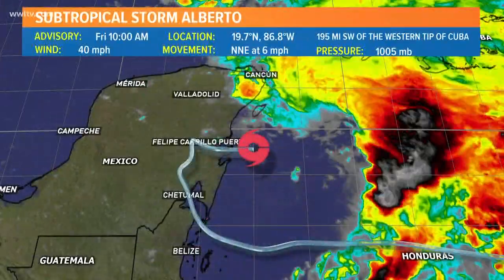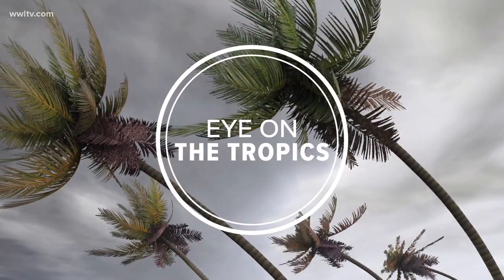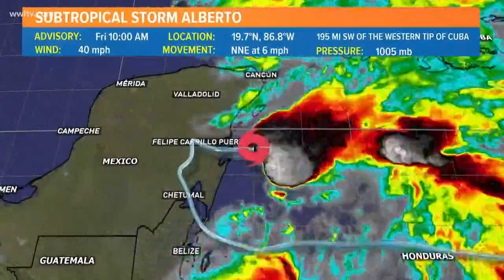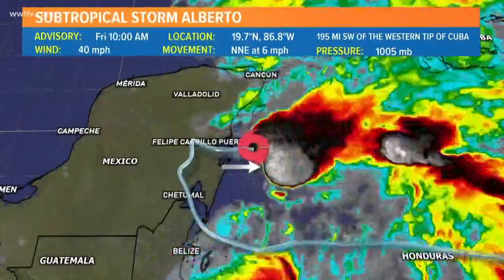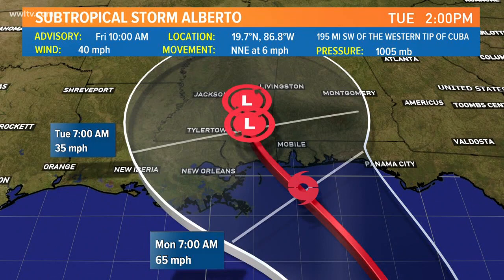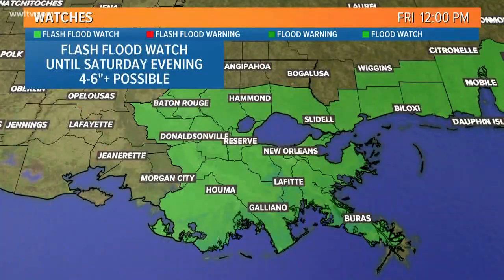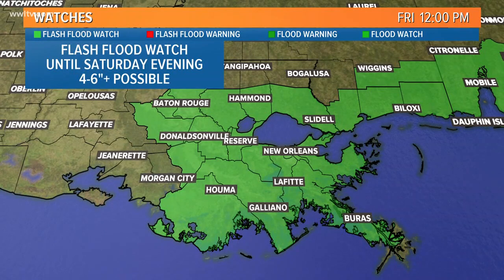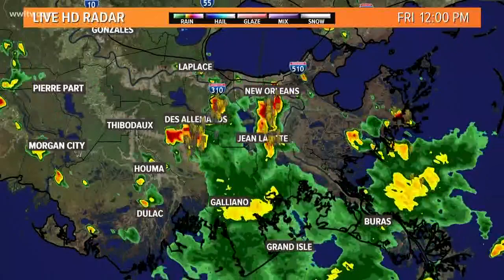What is the difference between a tropical and subtropical storm?